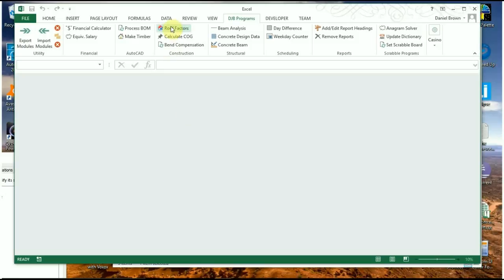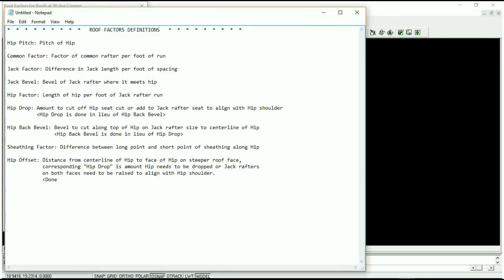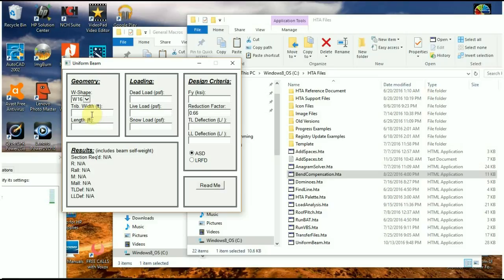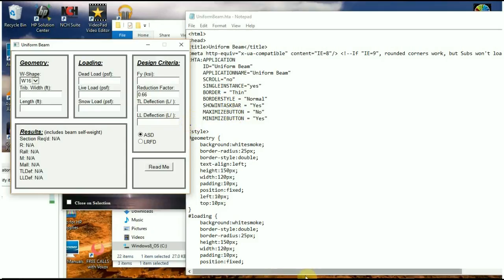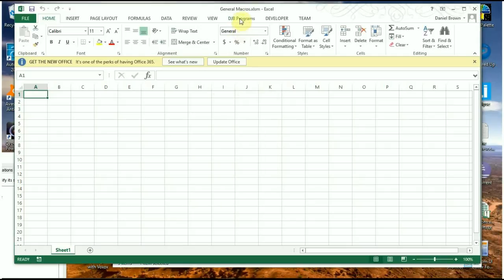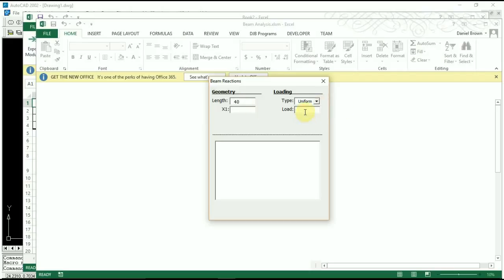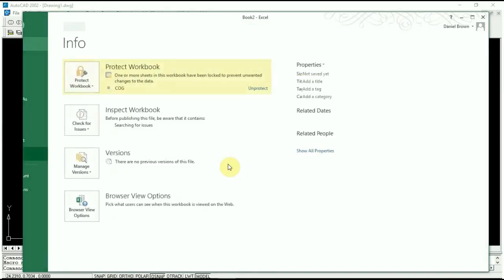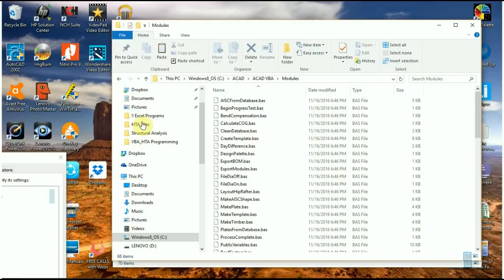VBA HTA Programming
VBA and HTA Programming Examples